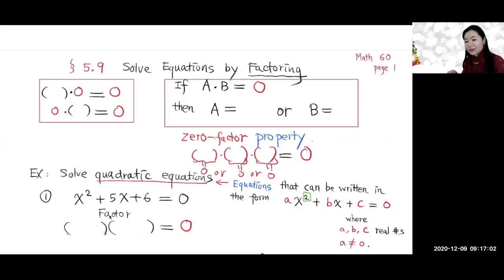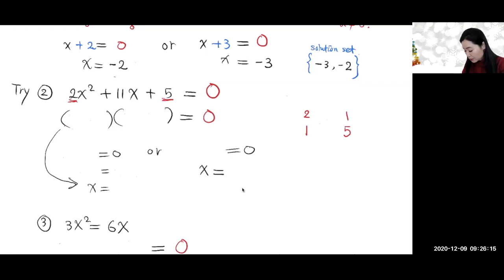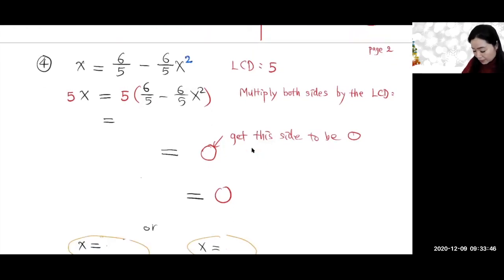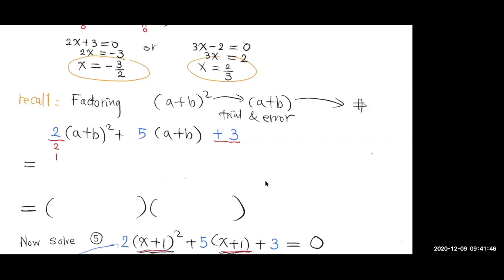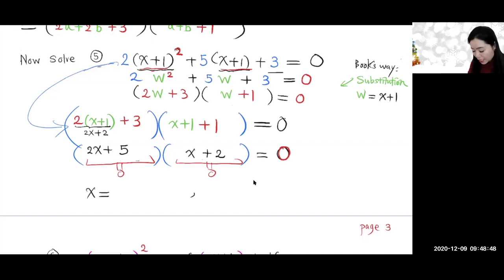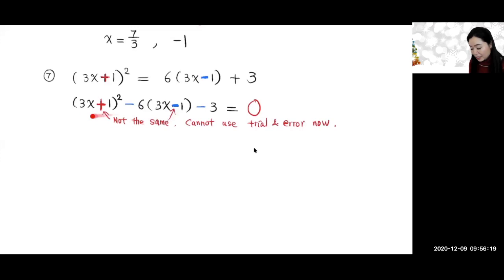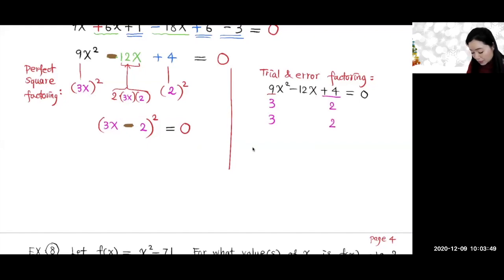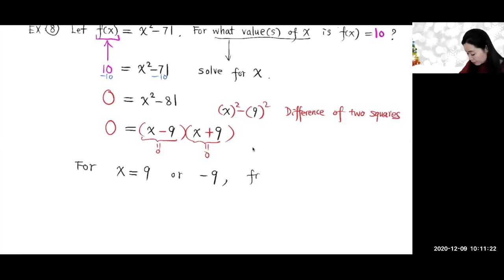Solve Equations by Factoring, Intermediate Algebra (Math 60 section 5.9 lecture)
solve equations by factoring, intermediate algebra, math 60, section 5.9